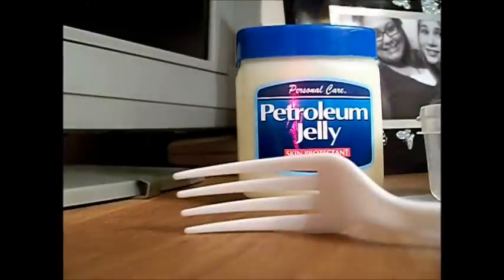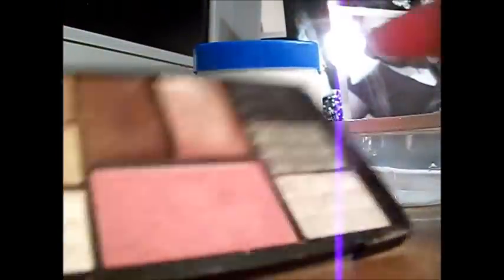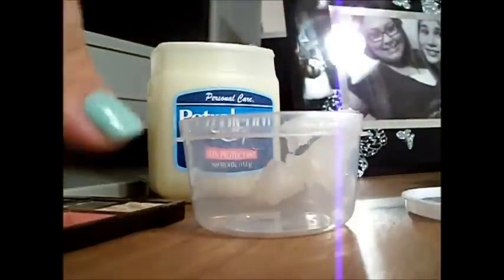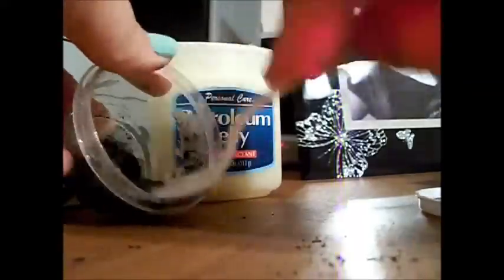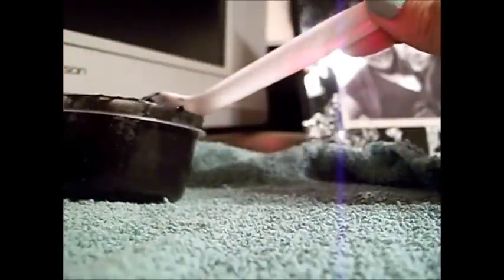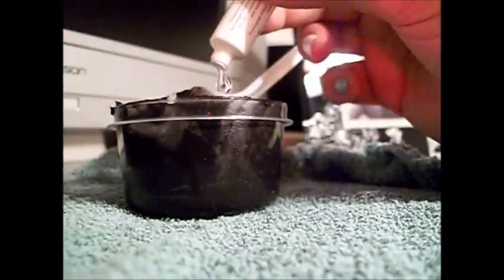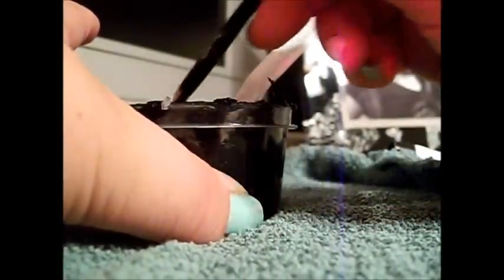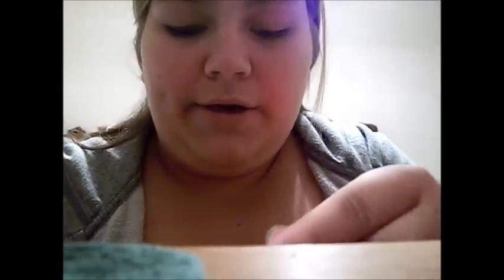DIY~gel eyeliner & putting it on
open me!

products used-
black eyeshadow
petroleum jelly
fork
and something to put the product in
please let me know if you do this and how it turns out:)